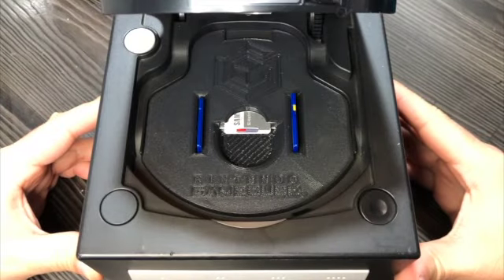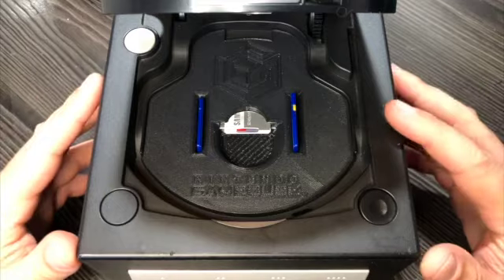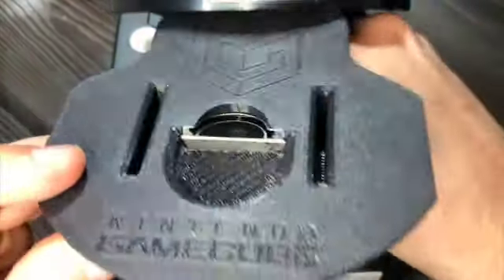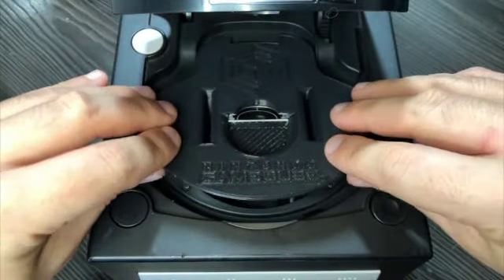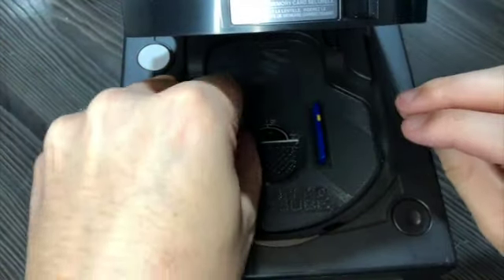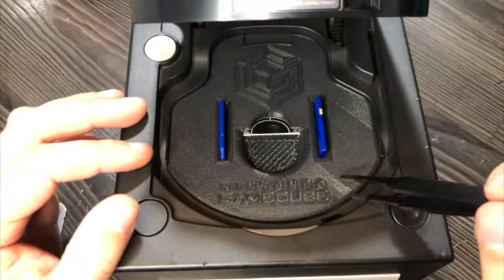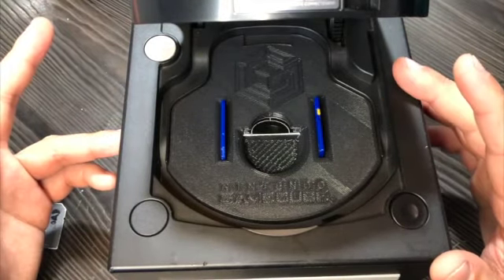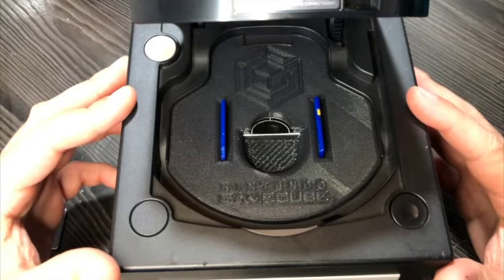Nintendo Gamecube GC Loader SD Card Mount - Forbidden 3D Prints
If you want to purchase this mount please visit my eBay listing:

Feel free to see my other listings for more 3D printed mounts and covers for other gaming systems.

Etsy Store:

Forbidden 3D Prints